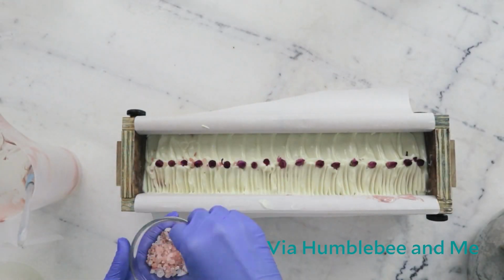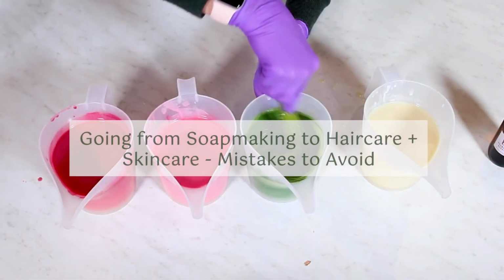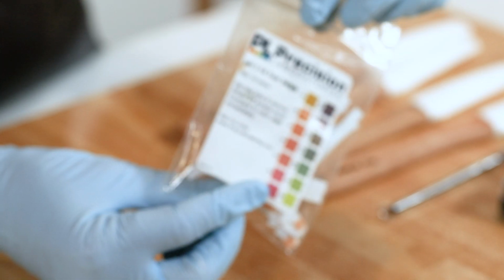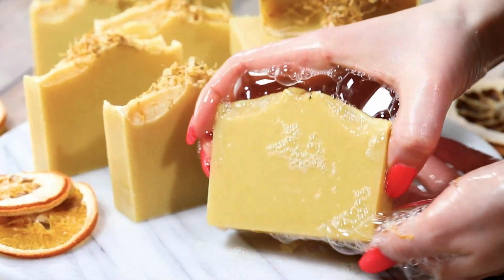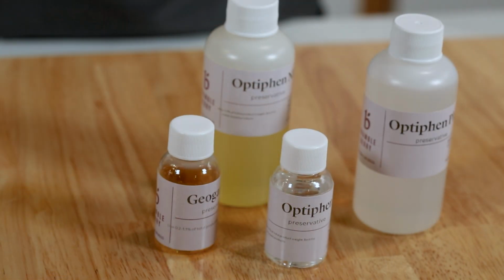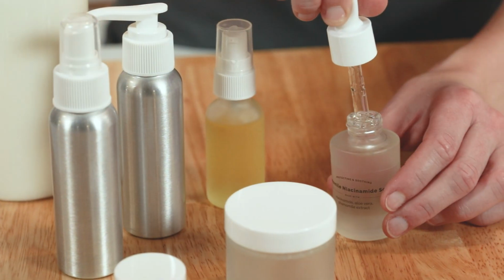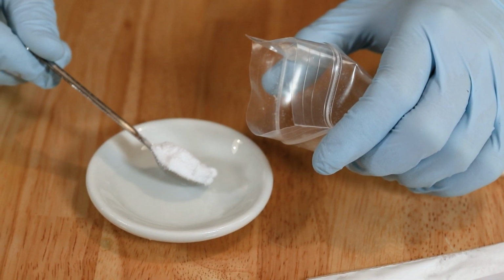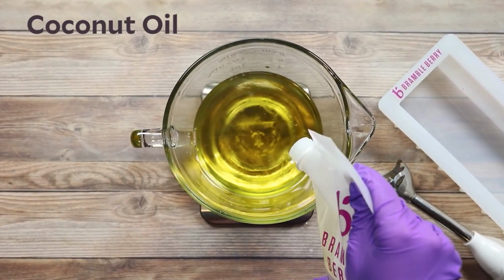Soap to Hair Care & Skincare - 8 Mistakes to Avoid! with Marie of Humblebee and Me | Bramble Berry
Are you a soap maker who wants to expand your business into skincare and hair care, but you’re not sure where to start? Between worries about wasting money and materials, and being overwhelmed by all the new ingredients, it’s no wonder expanding your product line can be really daunting.

There’s a lot of overlap between soap making and skincare, but there’s lots of differences, too!
Marie from @HumblebeeAndMe started as a soap maker, and now she formulates her own skincare and hair care products. In this video, Marie shares 8 common mistakes soapers make when creating hair care and skincare.

8 Mistakes to Avoid:
0:00 Intro
1:51 Making Too Big of a Batch
2:51 Not Using the Right Tools
4:01 Using Too Much Fragrance Oil
5:01 Choosing the Wrong Ingredients for Wash off vs. Leave on
6:16 Difficulty Working with Preservatives
7:11 Using the Wrong Packaging
8:35 Not Restructuring Product Pricing and Margins
9:40 Thinking You're Only a Soap Maker!

A HUGE thanks to Marie of @HumblebeeAndMe for her expertise in helping us formulate this base, and for traveling to our studio to film this video. Check out Marie's YouTube channel for more DIY hair care and skincare recipes, as well as her blog.

Made a project with our products? Tag us with BrambleOn so we can see your creations!